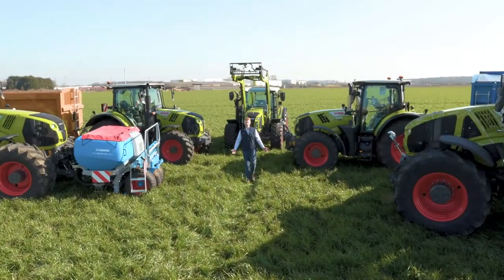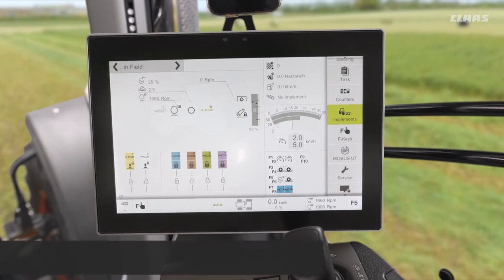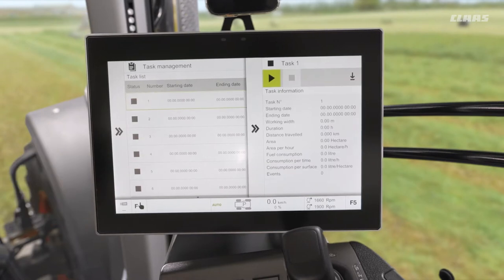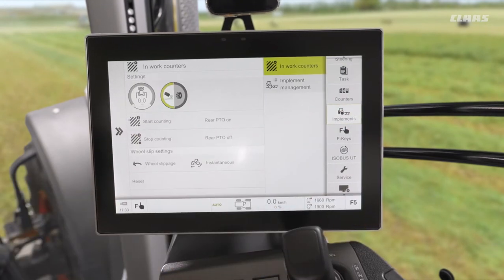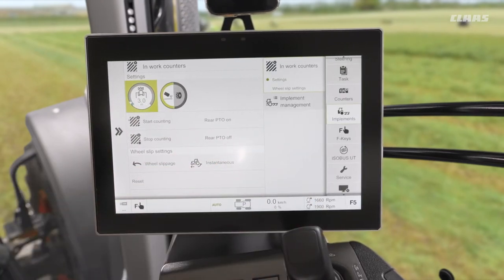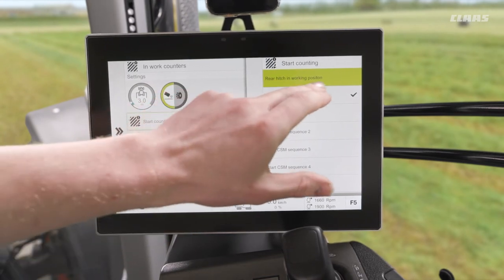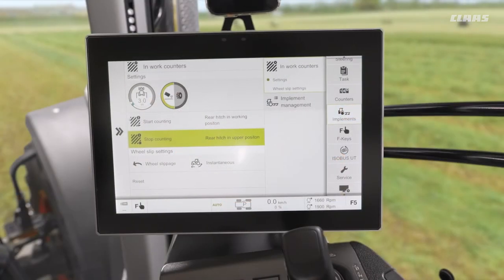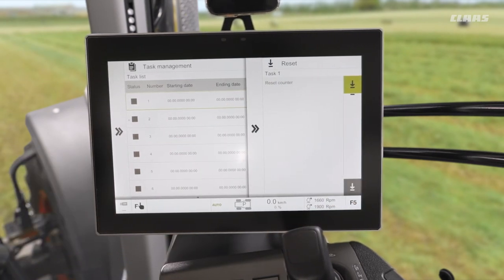Data Management | CEBIS CLAAS Tractor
In this video how best to set the tractor up for correct fuel recording is explained, this information is then recorded against a set task, this processes is explained and shown. This applies to ARION 500, 600 with CEBIS and AXION 800, 900 with CEBIS.